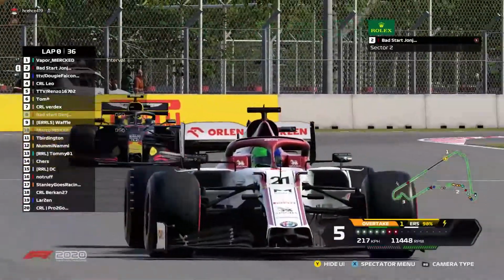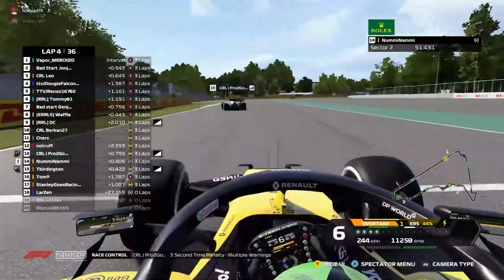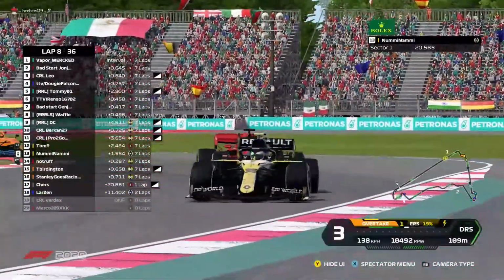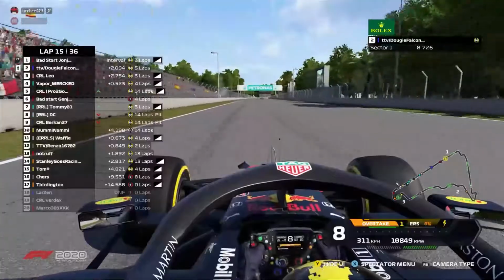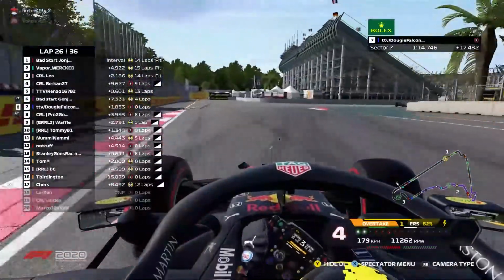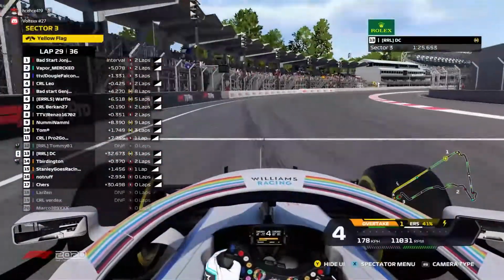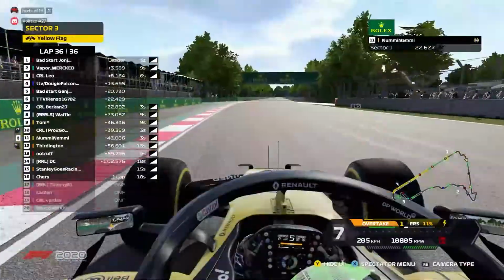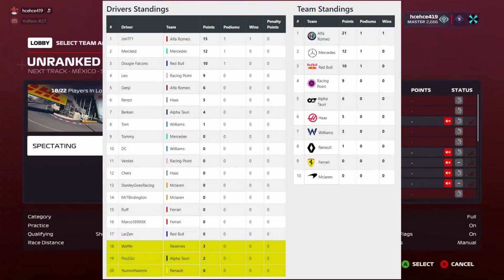Strategy Plays - ERS S2 T1 R1 Mexico Highlights - F1 2020